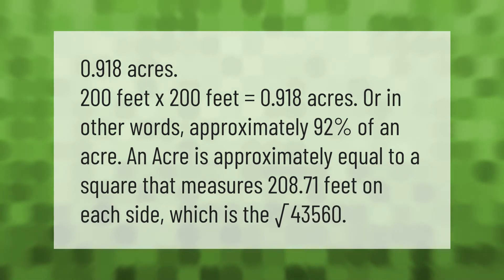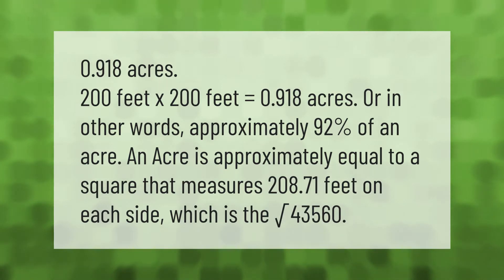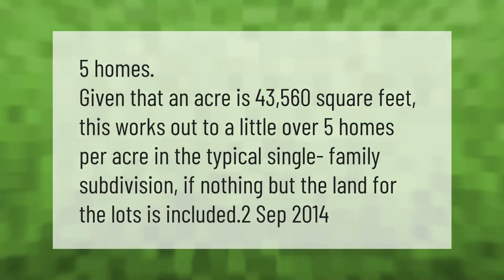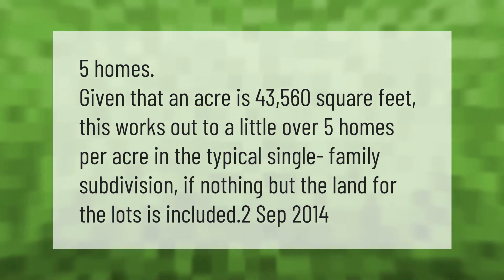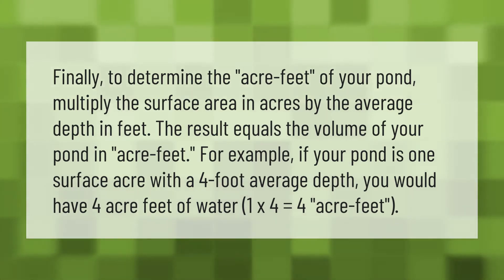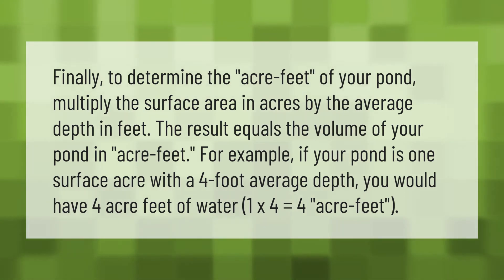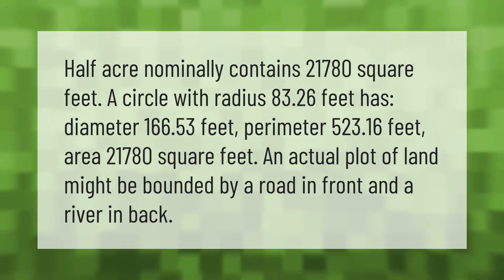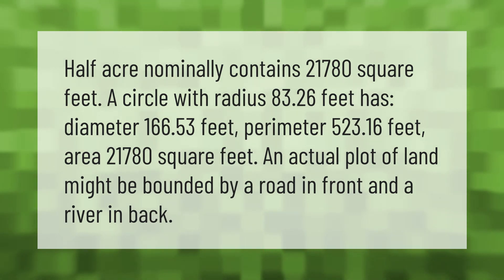How many acres is 200 feet by 200 feet?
00:00 - How many acres is 200 feet by 200 feet?
00:43 - How many houses can fit on an acre?
01:11 - How do I calculate acre feet?
01:46 - What is the radius of 1/2 acre?

Laura S. Harris (2021, April 25.) How many acres is 200 feet by 200 feet?
    AskAbout.video/articles/How-many-acres-is-200-feet-by-200-feet-240313